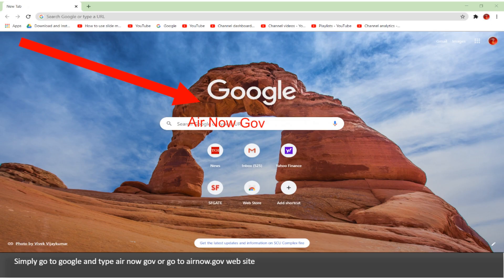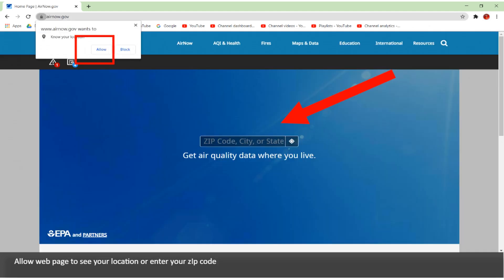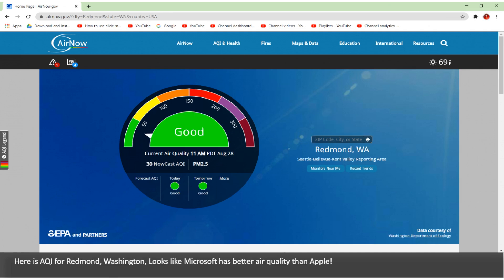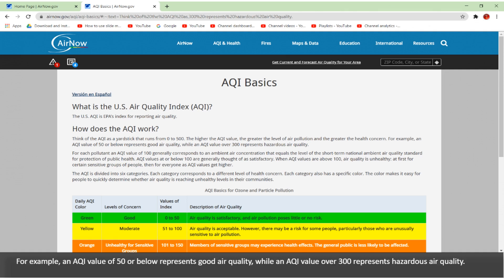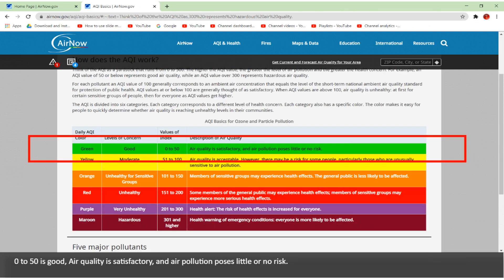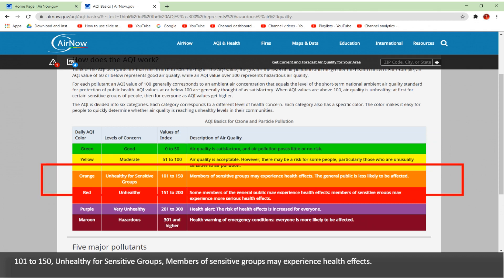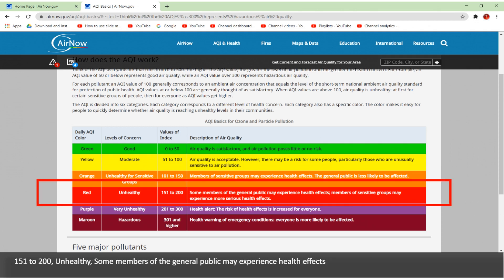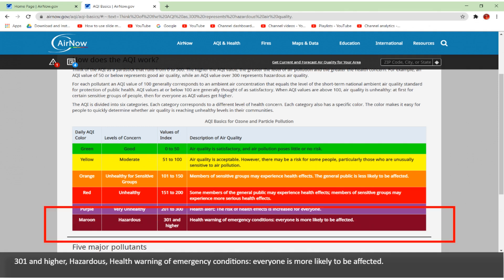How to check air quality by zip code in US? What is AQI? What is bad air quality?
Guide : How to check air quality by zip code in US? What is AQI? What is bad air quality?

  01. Simply go to google and type air now gov or go to airnow.gov web site

  02. here is 1st page of google with AirNow.Gov web site, just click on it

  03. Allow web page to see your location or enter your zIp code

  04. here is AQI for San Jose, California

  05. To check for any other zip code just enter it here

  06. Here is AQI for Redmond, Washington, Looks like Microsoft has better air quality than Apple!

  07. What is AQI? Air Quality Index? It is an index for reporting air quality. The higher the AQI value, the greater the level of air pollution

  08. For example, an AQI value of 50 or below represents good air quality, while an AQI value over 300 represents hazardous air quality.

  09. 0 to 50 is good, Air quality is satisfactory, and air pollution poses little or no risk.

  10. 51 to 100, Moderate, Air quality is acceptable.

  11. 101 to 150, Unhealthy for Sensitive Groups, Members of sensitive groups may experience health effects.

  12. 151 to 200, Unhealthy, Some members of the general public may experience health effects

  13. 201 to 300, Very Unhealthy, Health alert: The risk of health effects is increased for everyone.

  14. 301 and higher, Hazardous, Health warning of emergency conditions: everyone is more likely to be affected.